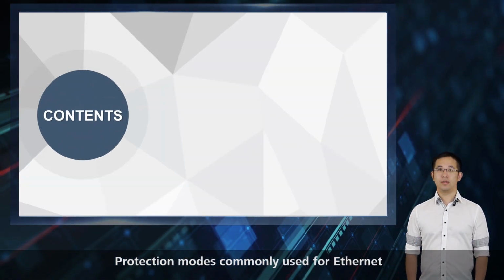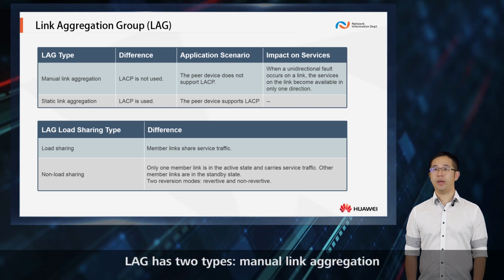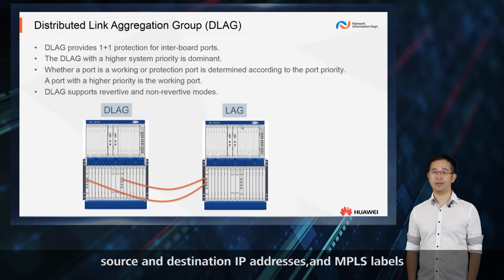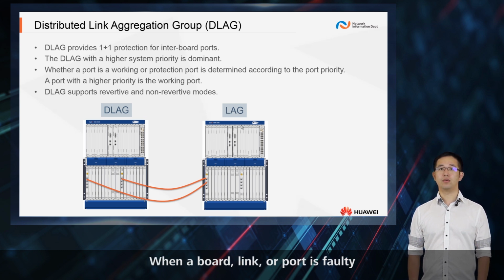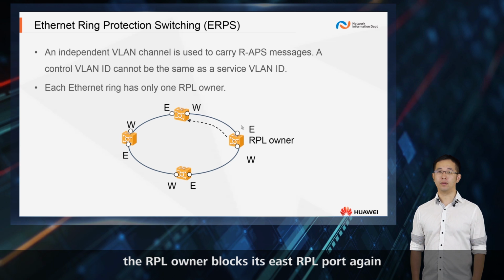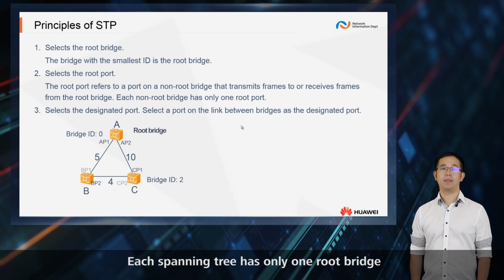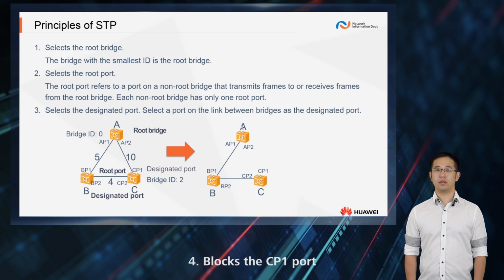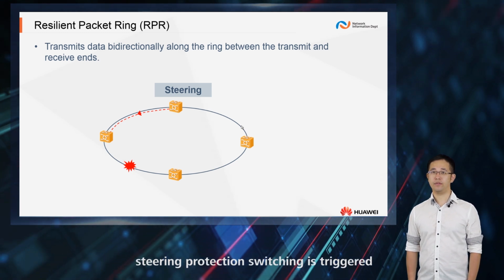05 EoS Service Protection